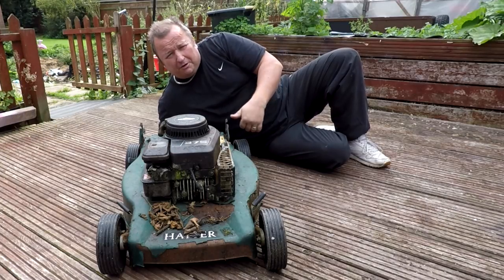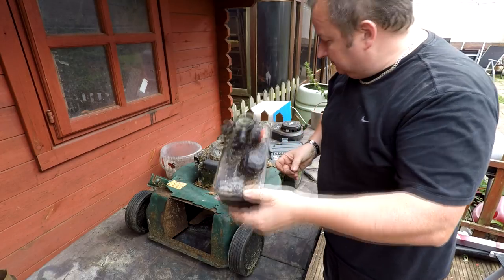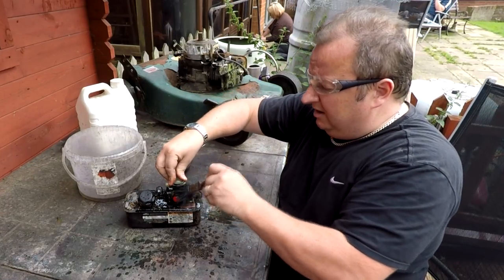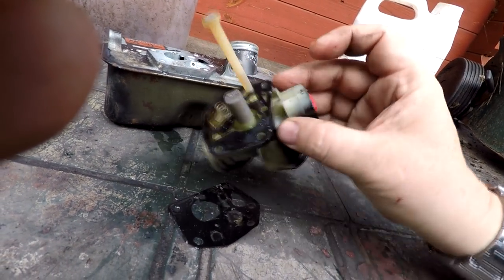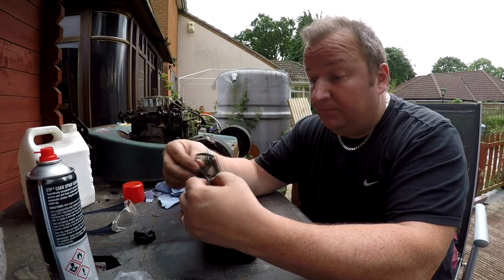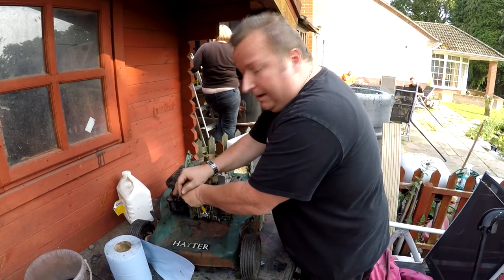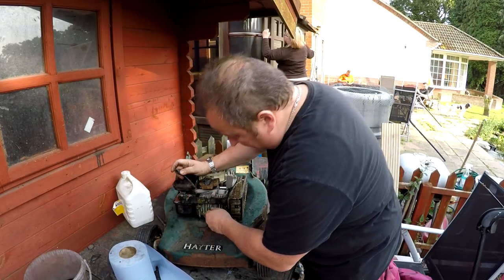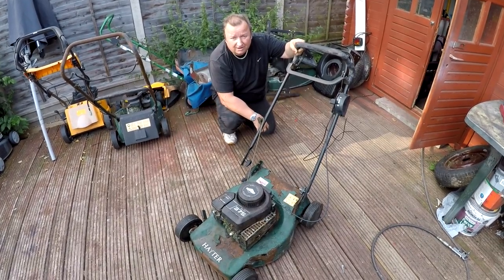Part 2 WorstLawnMower In The World Challenge Old Start Cold Start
In this video we drag out another of the lawnmowers that was hidden in the bushes for 5 years and see if we can get it going.

Retrorestore
MMXVII